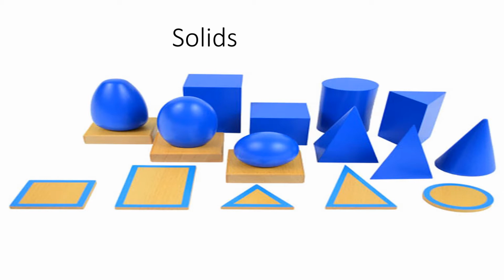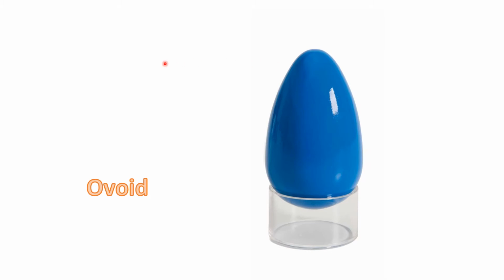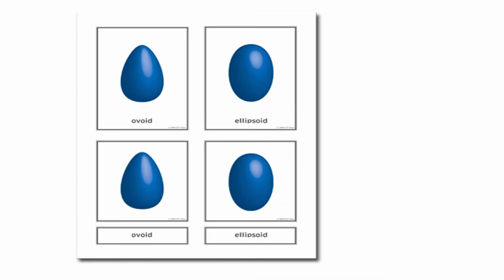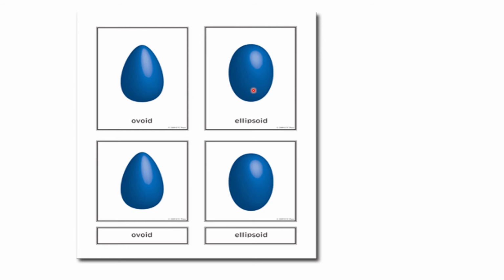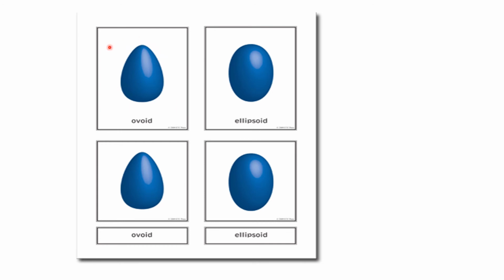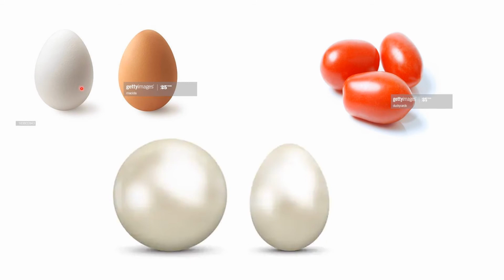Sensorial ovoid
introduce the solid ovoid with its properties and examples